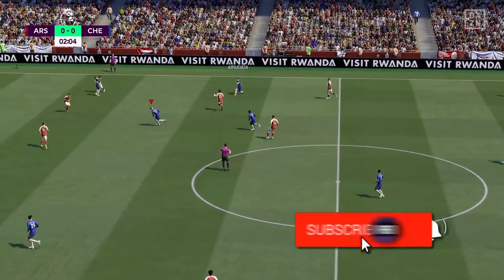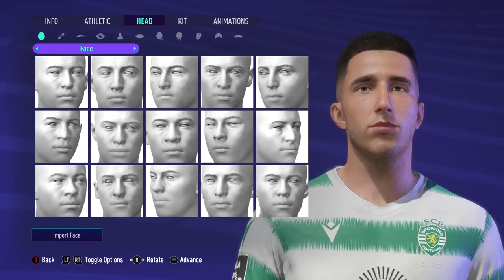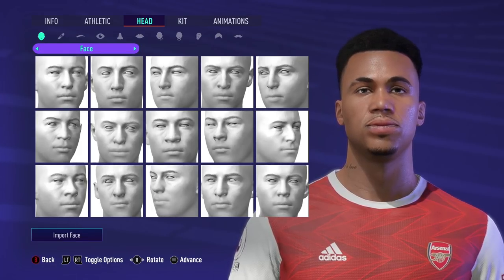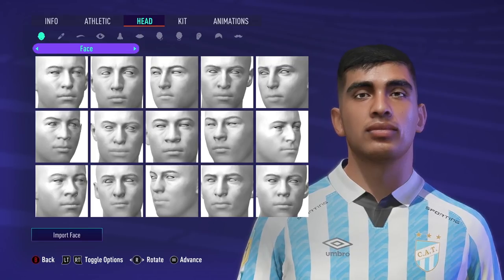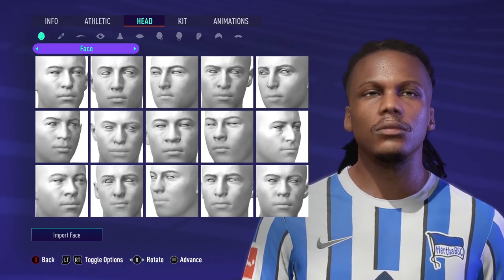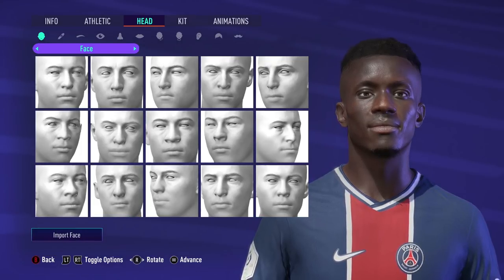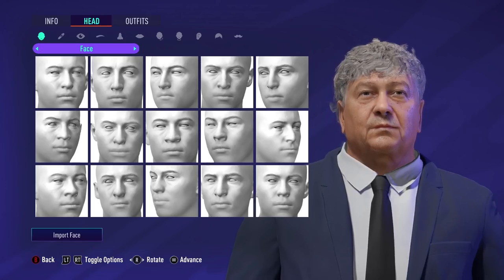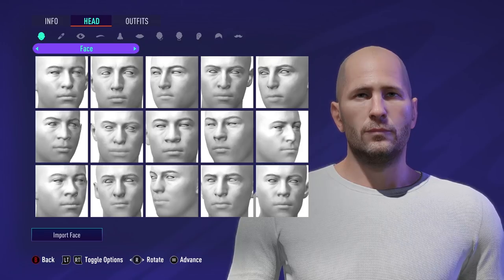FIFER's FIFA 21 REALISM MOD 1.3 TRAILER/REVEAL VIDEO! WORKS WITH LATEST FIFA UPDATE!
Public Release: August 27th 2021 at 4:55 AM